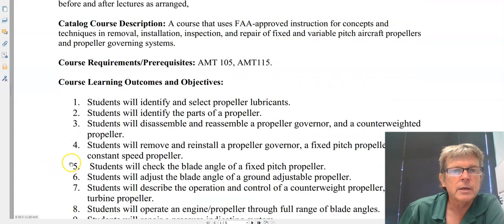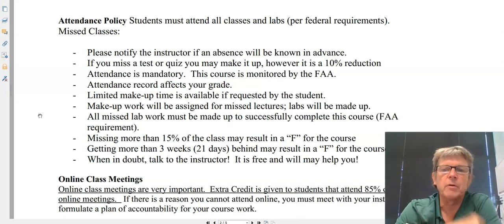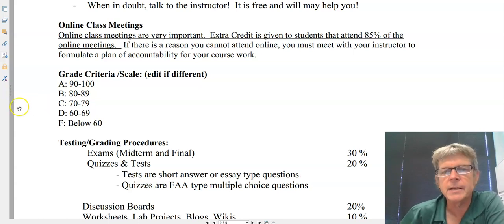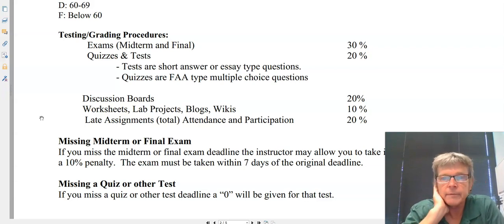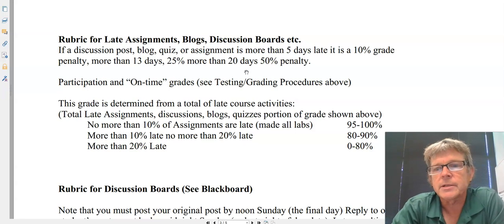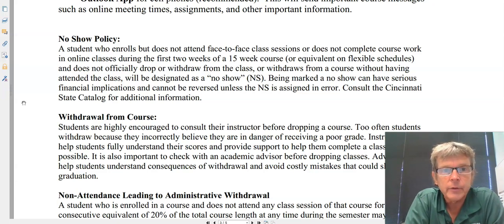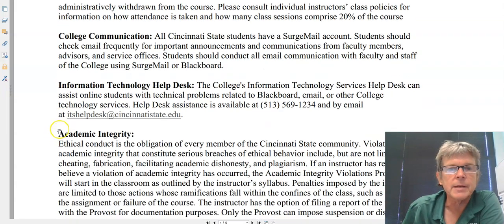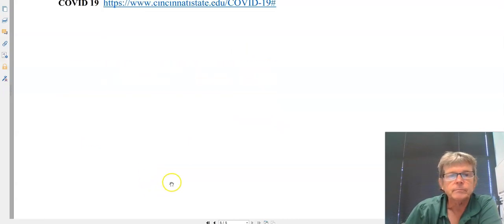Syllabus AMT215 Fall 2020.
Here is a short video concerning the course syllabus.